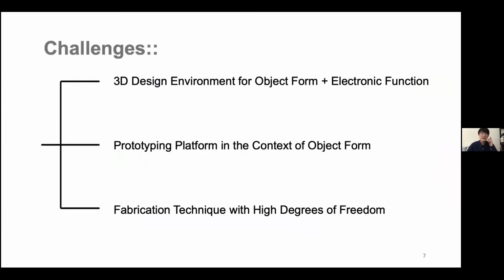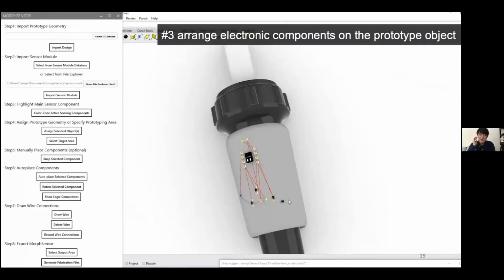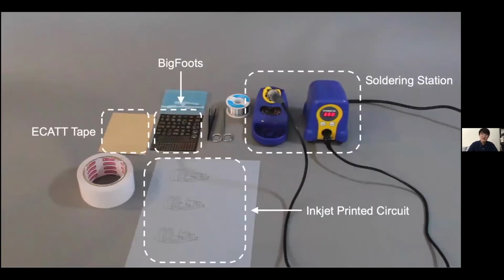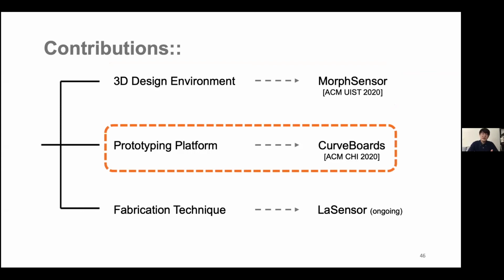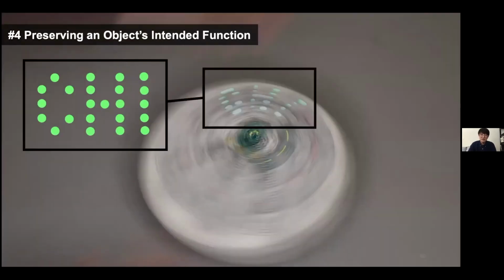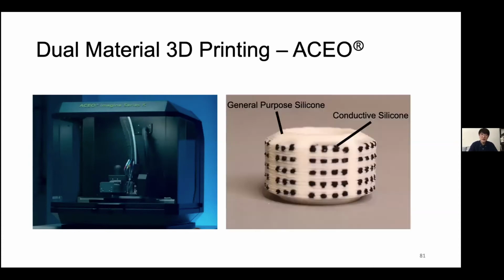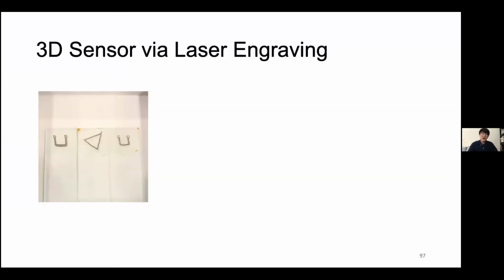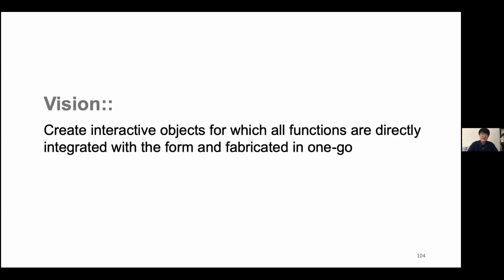Junyi Zhu—Integrating object form & electronic function in rapid prototyping & personal fabrication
Junyi Zhu, a PhD candidate from Electrical Engineering & Computer Science (EECS), gave the Nano Explorations talk on Thursday, July 30, 2020.

Rapid prototyping is a key technique that enables users to quickly realize their digital designs, therefore it has been widely used in early-stage prototyping and small-scale customized fabrication. A long-term vision in Human-Computer Interaction is to create interactive objects for which all functions are directly integrated with the form and fabricated in one-go. So far, rapid prototyping has mainly focused on fabricating passive objects for which the form of an object can be freely designed, but recently we have also moved towards digital specification and fabrication of object functions for interactive design. These advances offer the promise that eventually in rapid function prototyping, the interactive object form and function would be under the same design consideration, therefore the object form could follow its designated function, and function adapt upon its physical form, and vice versa.

In this talk, Zhu presents two projects in this domain: MorphSensor and CurveBoards. MorphSensor is a 3D electronics design tool for designing electronic function in the context of a prototype’s three-dimensional shape. MorphSensor unifies electronic and physical object design in one 3D workspace as one complete workflow, which leads to better form and function integration. CurveBoards are 3D breadboards directly integrated into the surface of physical prototypes. CurveBoards better preserve the object’s look and feel while maintaining high circuit fluidity, which enables designers to prototype and iterate function in the context of form.

Nano Explorations is a virtual seminar series powered by MIT.nano that  features presentations by MIT students on their work in nanoscience, nanotechnology, and other advanced research fields. The series was launched as a way to keep our nano community connected during the COVID-19 pandemic. Presentations take place on Tuesdays and Thursdays at 11am EST and are open to any interested viewers.

Read more about past and upcoming Nano Explorations at mitnano.mit.edu/nano-explorations.